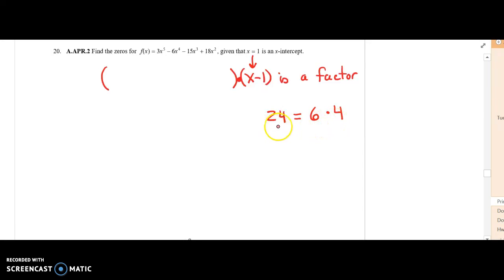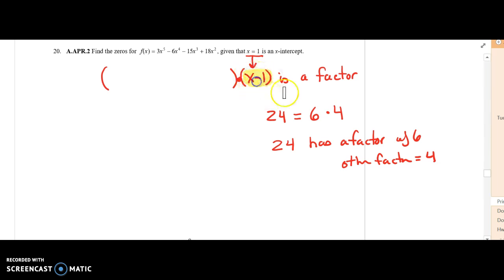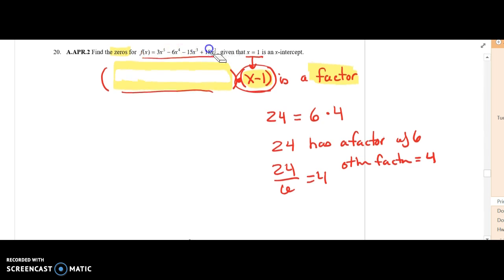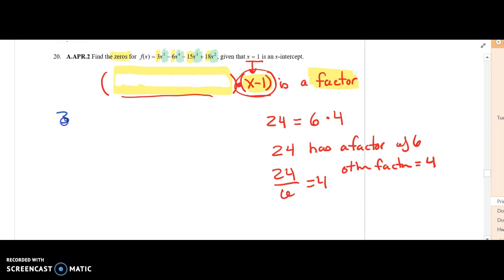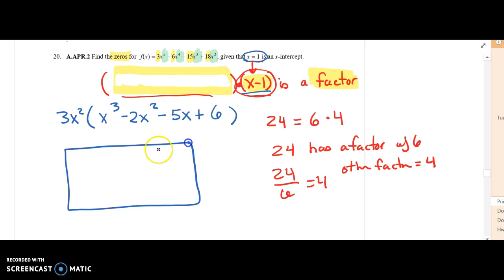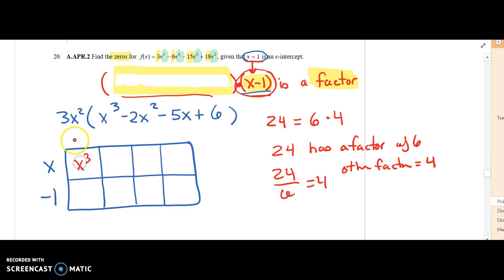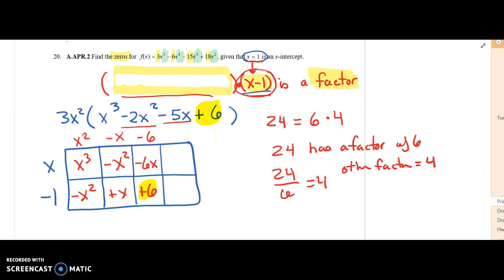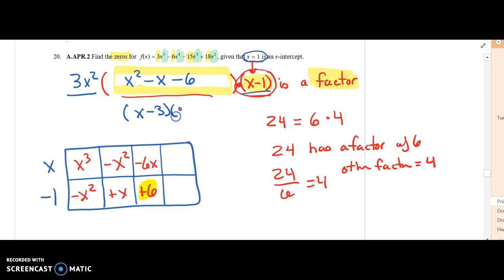using division to factor